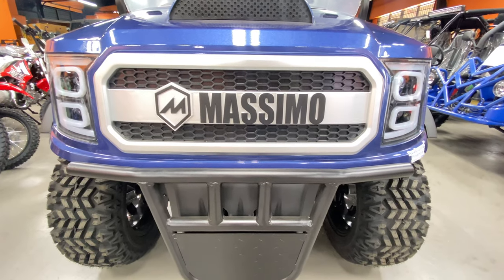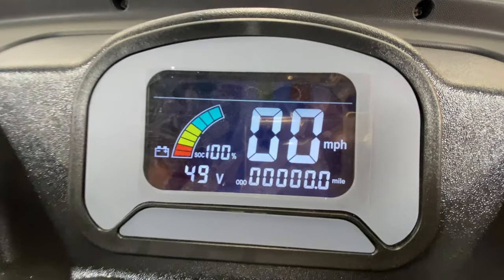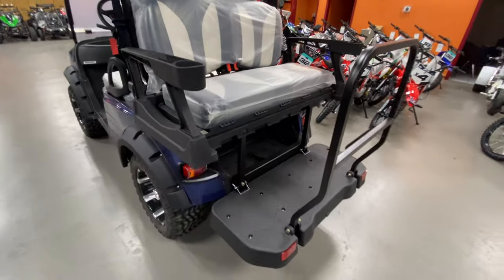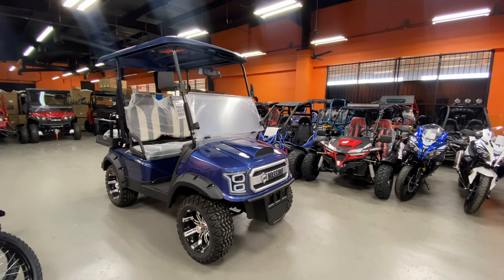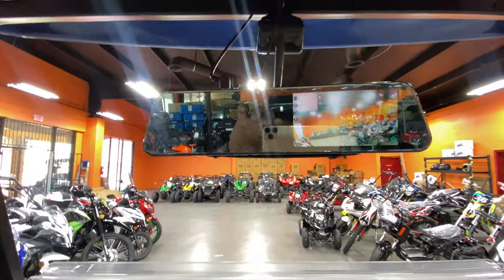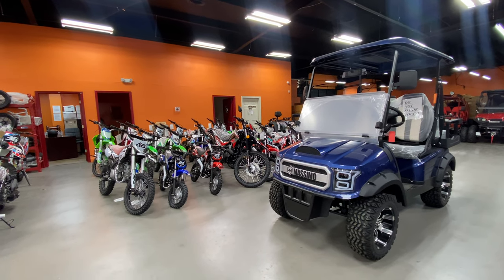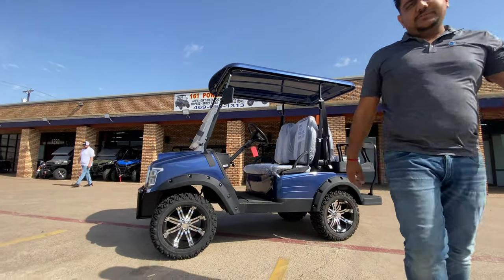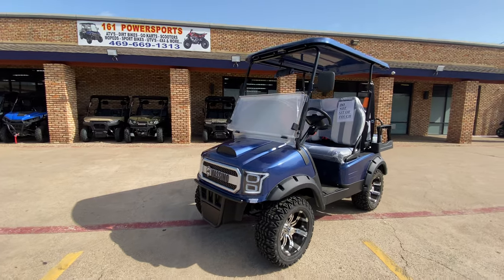🔥 MUST CHECK OUT 🤩 🤩 NEIGHBORHOOD LUXURY GOLF CART GMF2X 🤩 🤩 45+ MILES RANGE & CAMERAS 🤩 🔥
161 POWERSPORTS

- Layaway and financing available on all products
- 22+ years in business
- Parts and service available for all products

DIMENSIONS
122X51X82 INCHES
1367LBS
LOAD CAPACITY OF 800LBS

HIGH TECH
FRONT AND REAR CAMERAS
LED DISPLAY SPEEDOMETER
INTERACTIVE TOUCHSCREEN PROGRAM